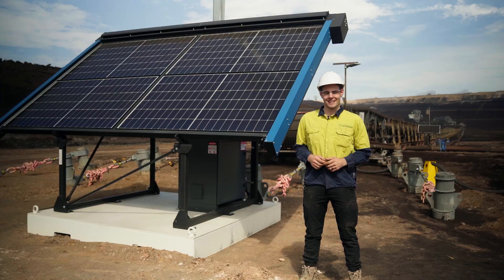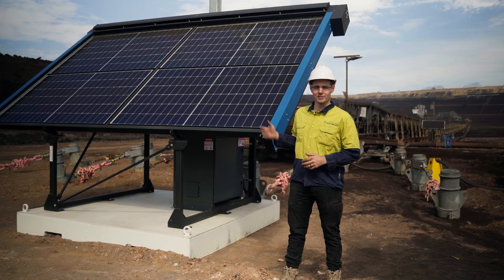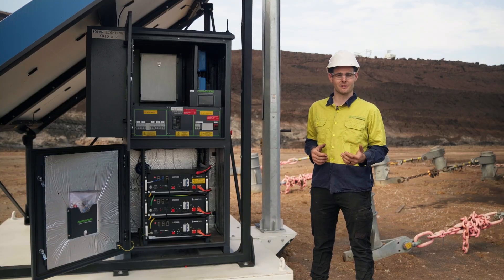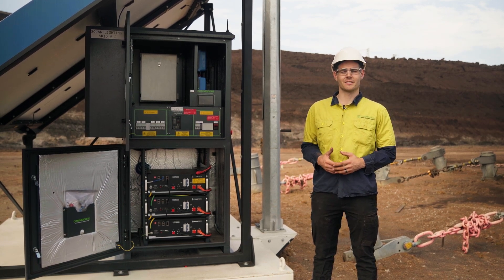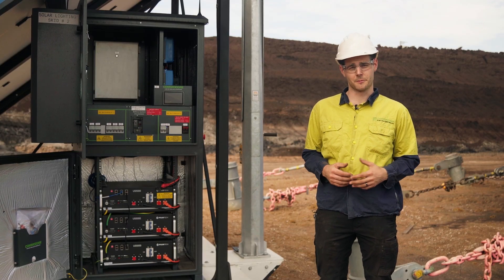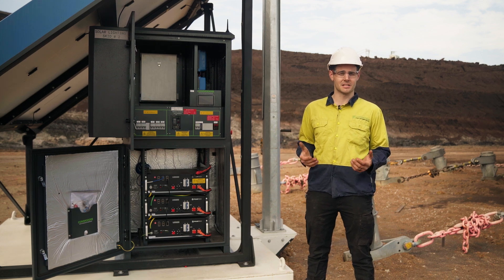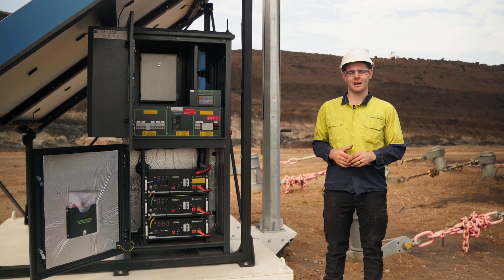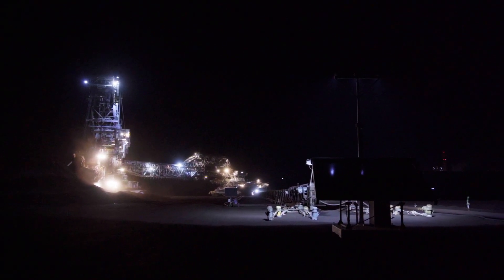Game-Changer for Mining & Construction: Self-Cleaning Solar Light Tower with Remote Monitoring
Introducing Commodore’s Self-Cleaning Solar Light Tower – Reliable Off-Grid Lighting, Zero Diesel Required ⚡🌙

In this video, Dave from Commodore Solar walks you through one of our latest innovations – a fully transportable, solar-powered light tower equipped with self-cleaning technology and smart monitoring.

Designed for remote and rugged environments, this unit offers powerful lighting with minimal maintenance and no diesel dependency. Whether you're in mining, construction, or traffic management, this solar light tower is built to perform.

System Features:
☀️ 4 x 475W solar panels (1.9kW total)
🧹 Automated self-cleaning brush system (3 times daily)
💡 3 x 150W Steady Mine Spec lights (45,000 lumens)
🔋 14.4kWh Pylontech US5000B battery storage
🌀 DC air conditioning to optimise battery performance
📶 4G remote monitoring for real-time support
🛑 E-stop and sounder for safety
🚛Fully transportable with extra-low voltage 24VDC operation

Forget diesel light towers — this is sustainable, smart, and site-ready solar lighting.